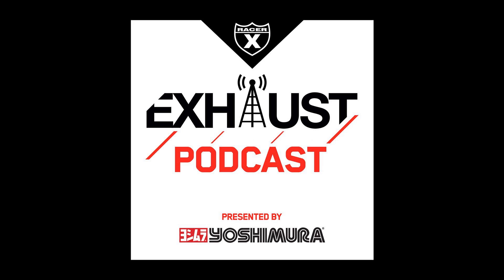Exhaust #132: Private Team Survival (w/ Forrest Butler and Joey Savatgy)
With GEICO Honda and JGR Suzuki recently shutting doors, Jason Weigandt provides some insight into why sponsorship is so hard to find in 2020—and how much it hurts to see big teams shut down. With so many private teams struggling, many wondered if Forrest Butler’s Rocky Mountain ATV/MC-WPS-KTM team would survive the year. Indeed, the team remains, with Joey Savatgy replacing Blake Baggett for 2021. Weigandt talks to Butler and Savatgy about the year that was and the year that's upcoming. Butler talks about survival through the season, and Savatgy explains how his deal came to be.

 The Racer X Exhaust Podcast is presented by Yoshimura.

Or wherever you get your podcasts!